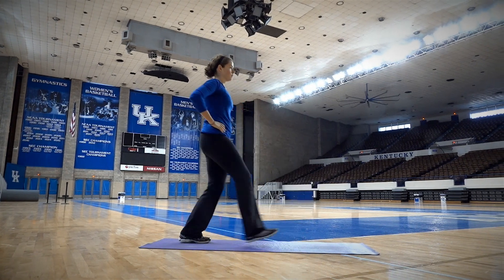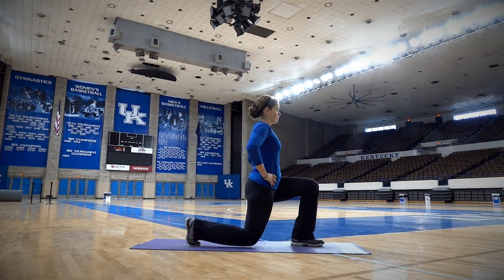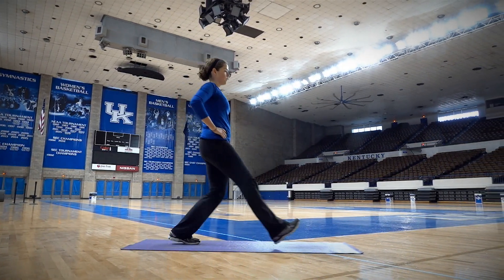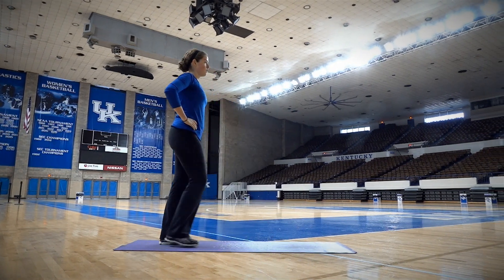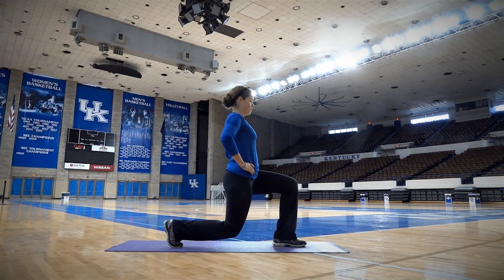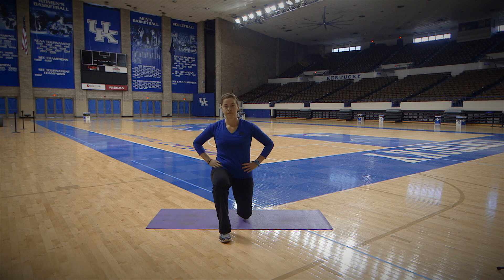Lunge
Simple strength exercises that you can perform at home.